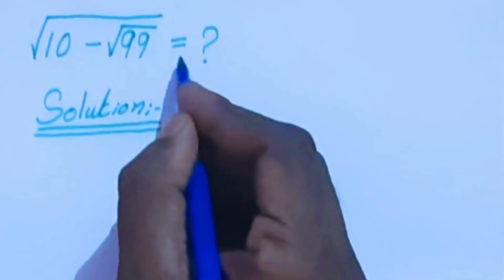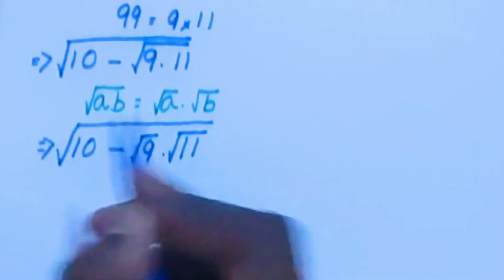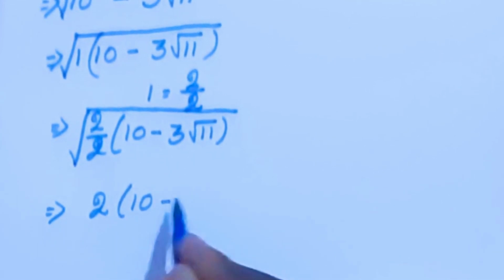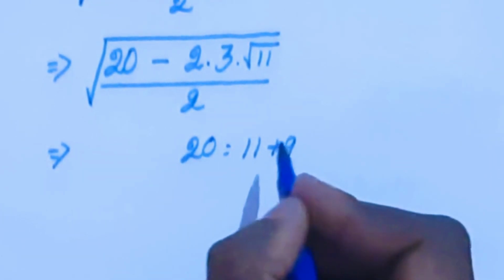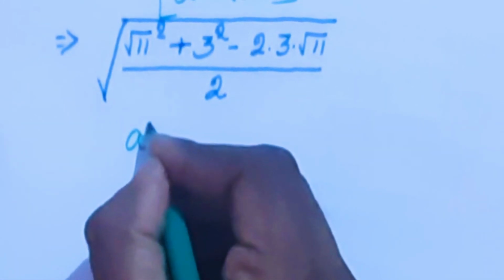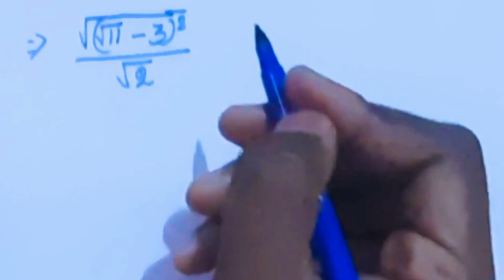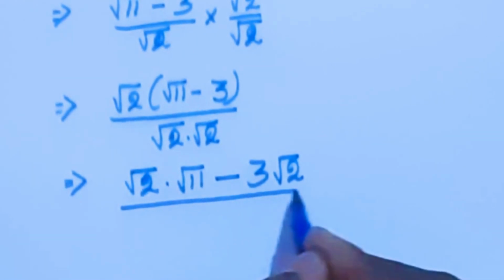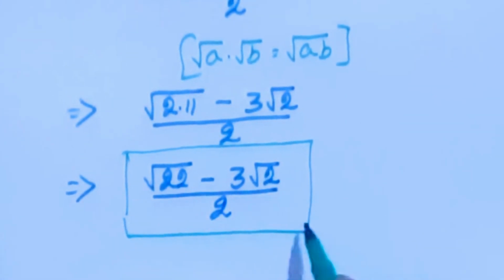Can You Simplify This Radical? | Math Olympiad Challenge | Advanced Math Trick | Genius Explained!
Beautiful radical simplification problem that tests your algebraic skills and logical thinking. Learn the smart trick to simplify complex radicals step-by-step
radical simplification
algebra simplification tricks
advanced math for competitive exams
iit jee math problems
radical expression simplification
olympiad math solutions
advanced algebra problems
math problem solving step by step
square root simplification
shortcut math tricks
genius math problem
olympiad level math question
simplify radicals easily